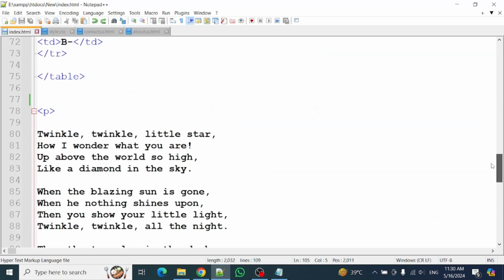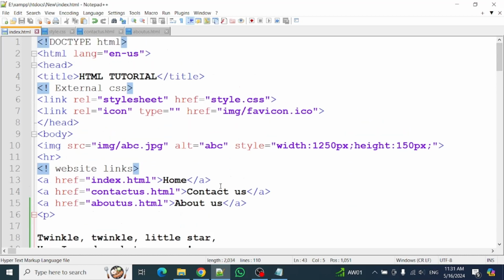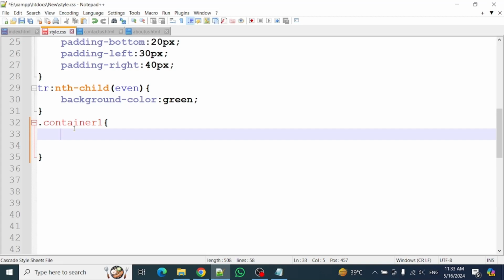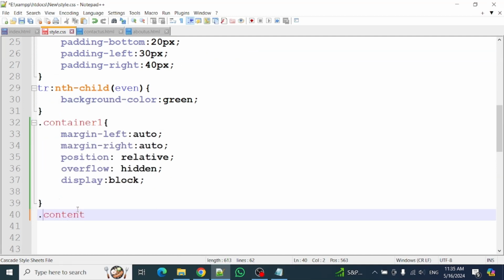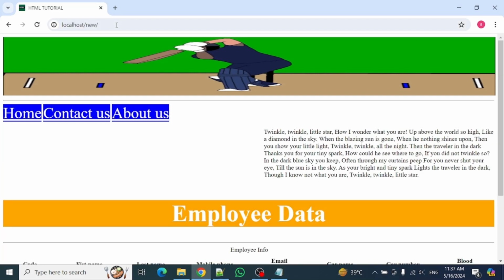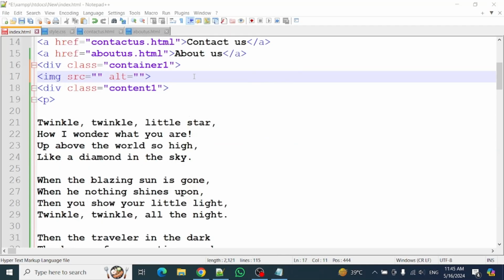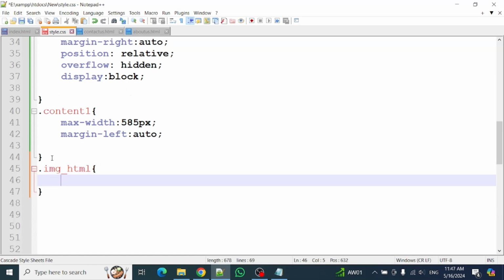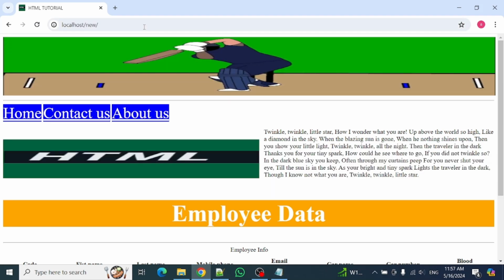HTML Image Size - Width and Height(for beginners)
The width, height, and style attributes are all valid in HTML.
However, we suggest using the style attribute.
 It prevents styles sheets from changing the size of images: